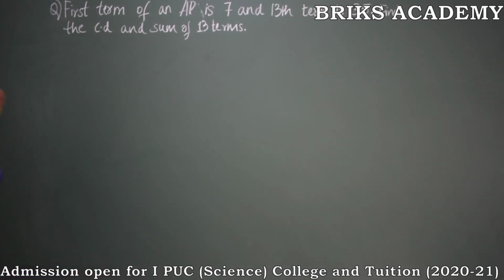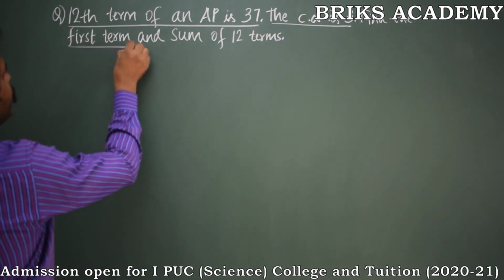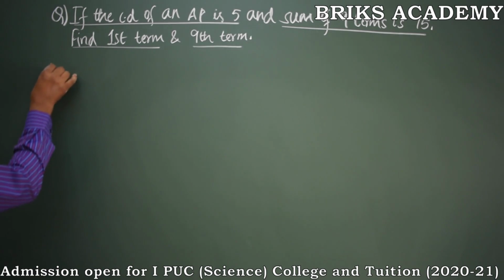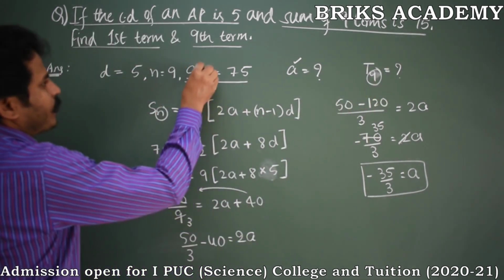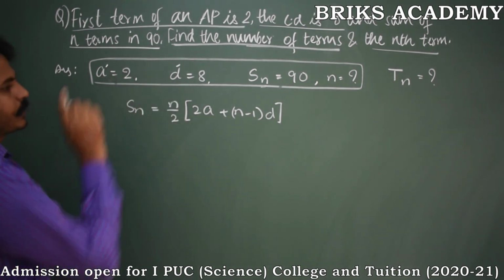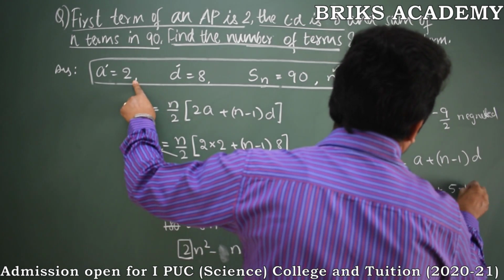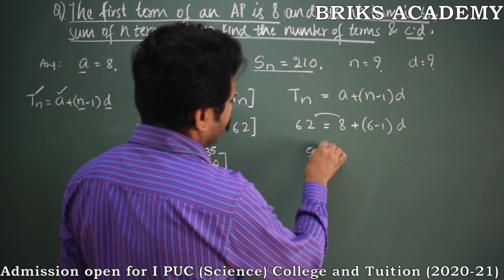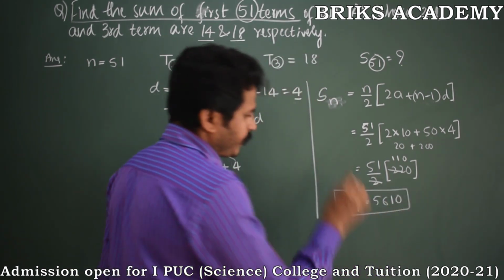10th std Arithmetic Progression part 3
BRIKS ACADEMY has taken up an initiative by uploading this video for the 10th std students who will be writing the exam. This video helps the students to recollect the topics for the upcoming 10th std board exams.

BRIKS ACADEMY is a tutorial center and also the knowledge partner with Indian National PU College. ADMISSIONS ARE OPEN FOR I PUC (Science) FOR BOTH COLLEGE AND TUITION (2020-21)

BRIKS ACADEMY has branches at KR ROAD, PADMANABHANAGAR & YELACHENAHALLI, Bangalore .